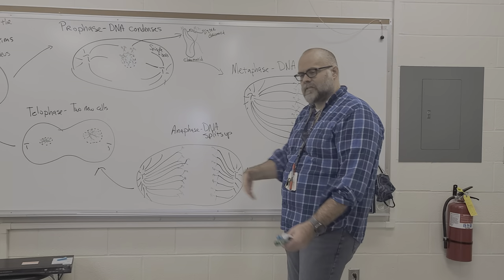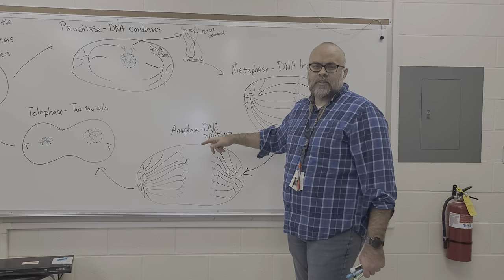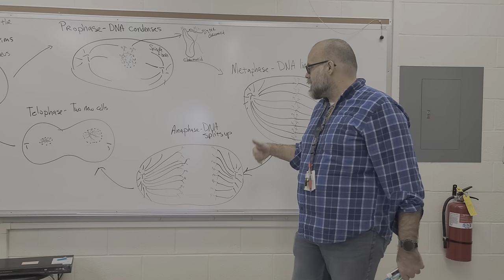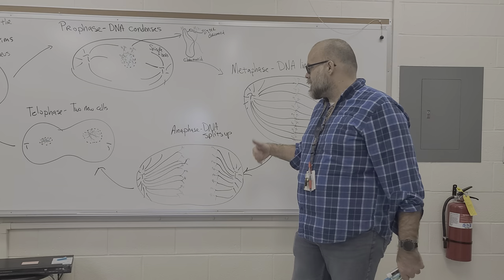Anaphase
3rd stage of mitosis